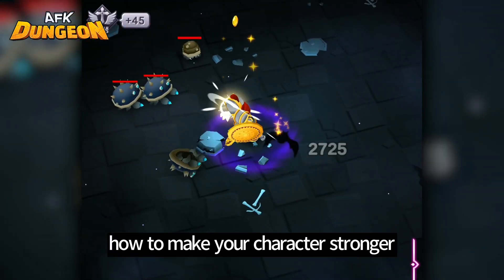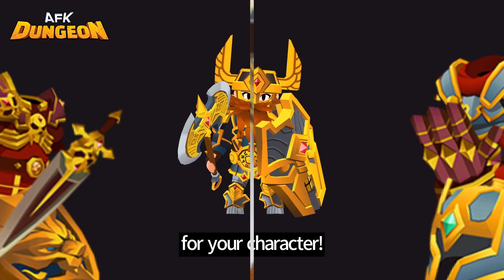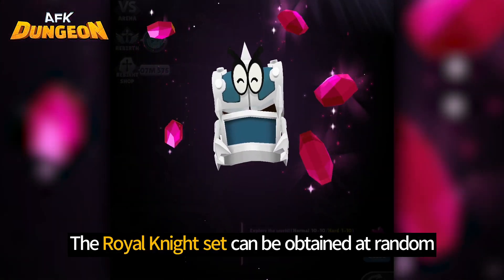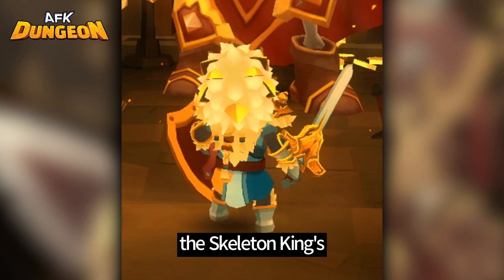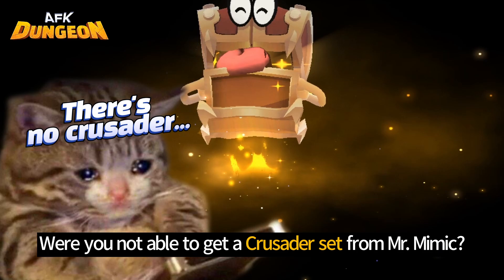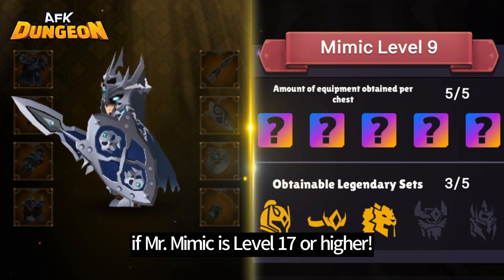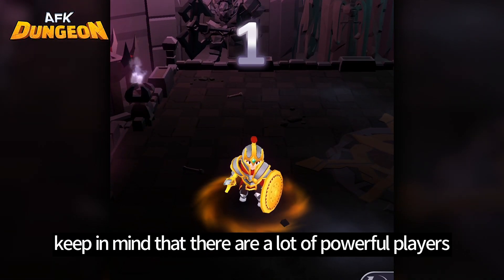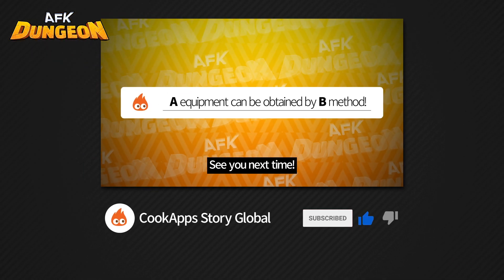Finding Legendary Equipment│[AFK Dungeon] There's everything in this video! AFK Equipment!